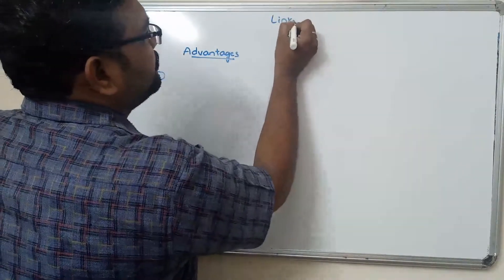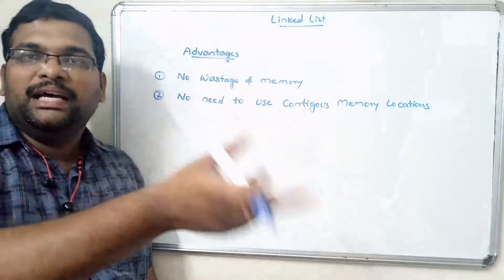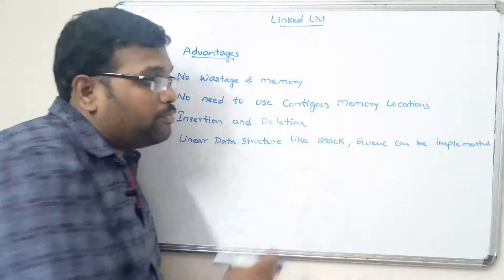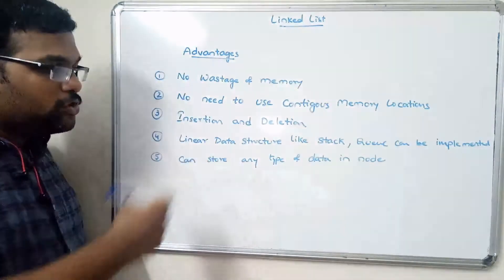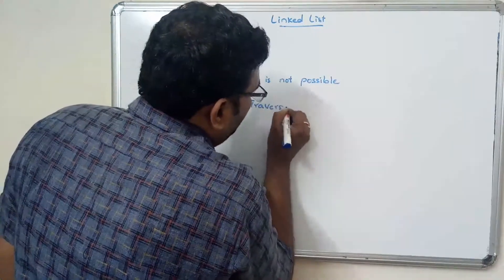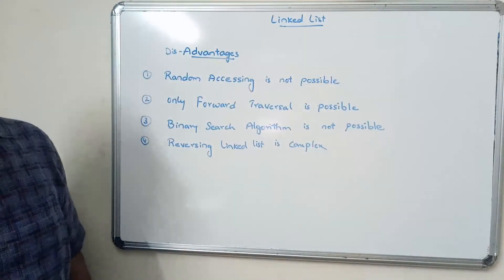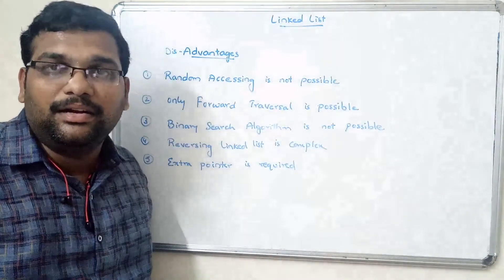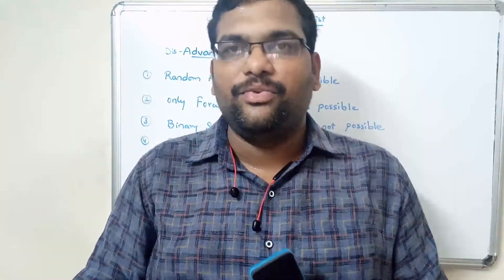DS_7-Singly Linked List | Advantages & Disadvantages Explained Clearly | DSA using C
ADVANTAGES OF SINGLE LINKED LIST
DISADVANTAGES OF SINGLE LINKED LIST